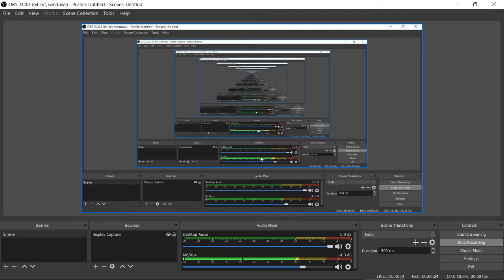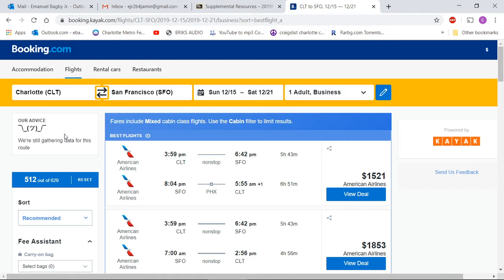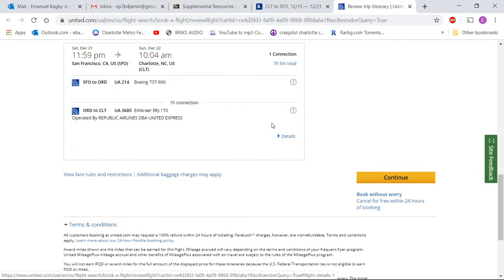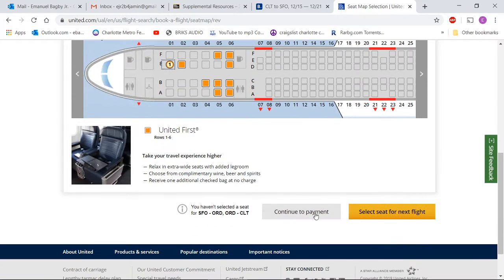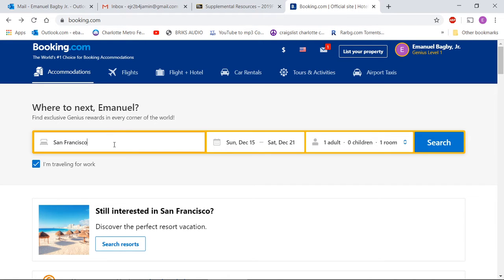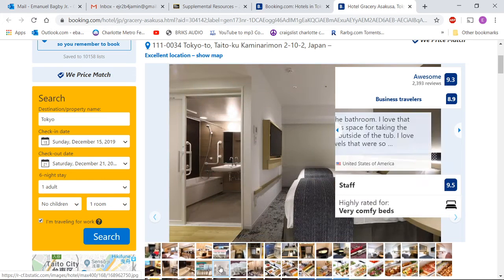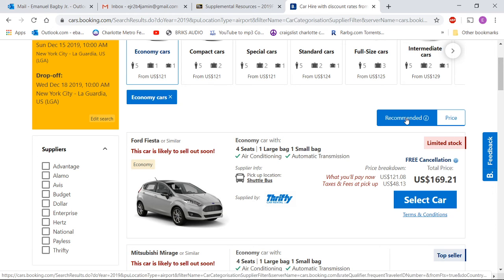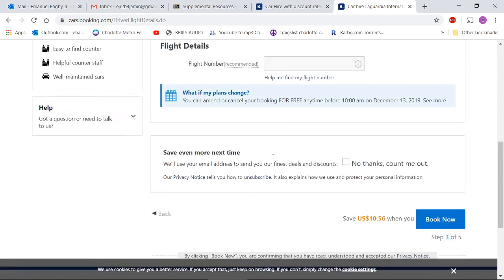Final Project Usability Test